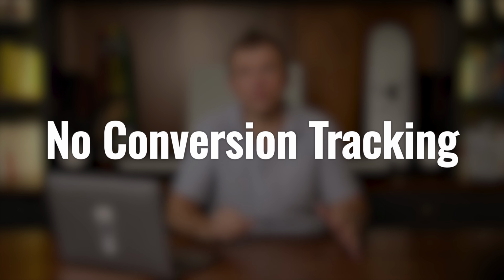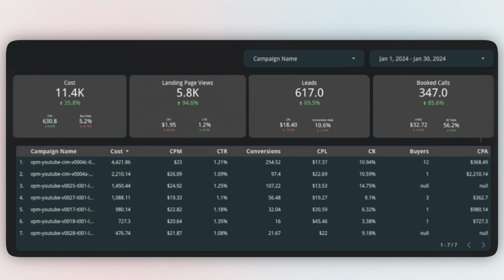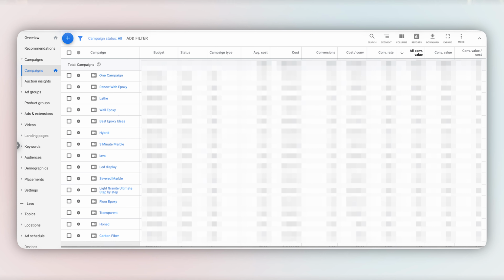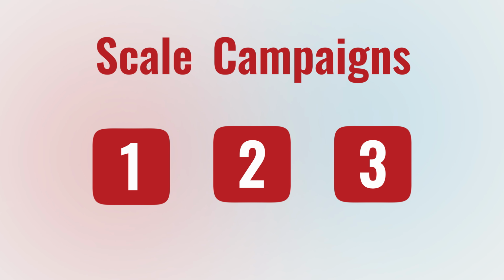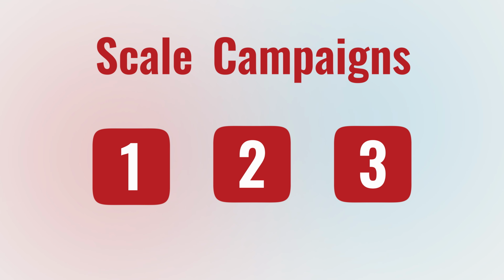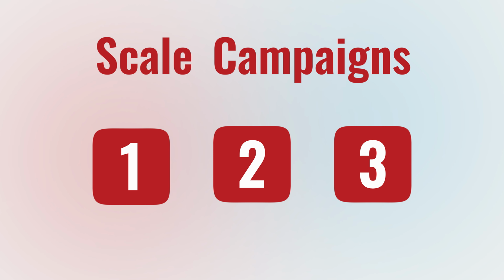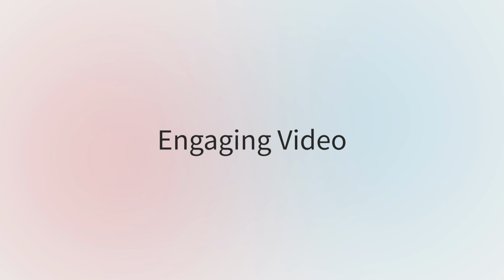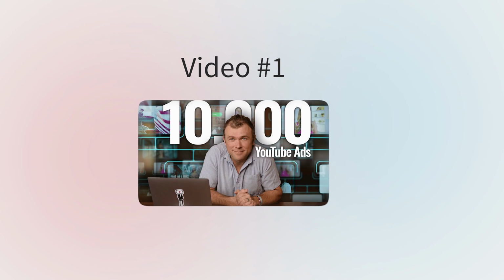Are Your YouTube Ads Leaking Money? | Here's How to Fix It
It’s not your ad style that’s hurting you—it’s your ad structure. Skipping this critical step will punch holes in your revenue bucket, leaking money and wasting your ad spend. This video will whip your campaigns into shape so you can scale your ads with confidence.

I’ve just created a complimentary training for how to add $1 million in revenue with YouTube ads.

ABOUT VIDEO POWER MARKETING
We help brands making over $1 million in revenue add another $1 million by expanding into YouTube Ads. Here is our process:

  - Craft a personalized video (YouTube) ad strategy designed to add $1M in revenue to your business over the next year.
- Create 3 engaging video ads that capture attention, builds trust and inspires people to action
- Launch a high performing YouTube ad campaign that will bring in a consistent flow of qualified leads and sales
- Optimize & scale your results so you have a advertising asset that brings a 3X return on your ad spend

Chapters:
Intro: 0:00
Mike's Ad Account: 0:53
How to Segment Your Campaign: 1:24
Get Data 1:55
How to Scale Campaigns: 3:28
Scaling Campaigns Overview: 5:45
Outro 5:59